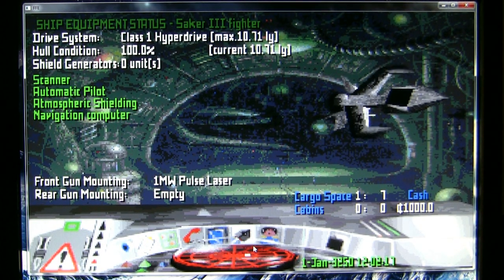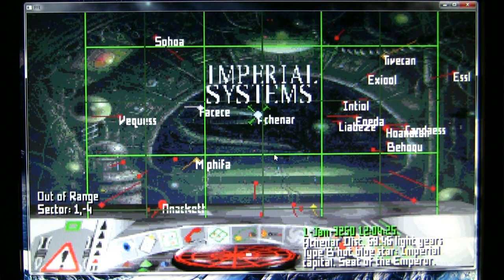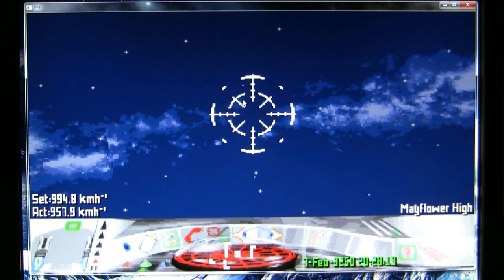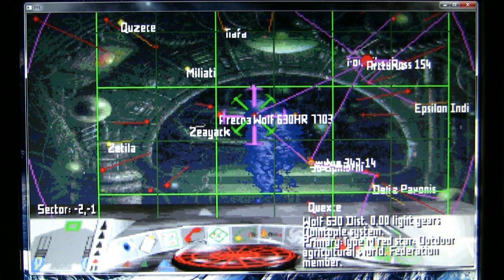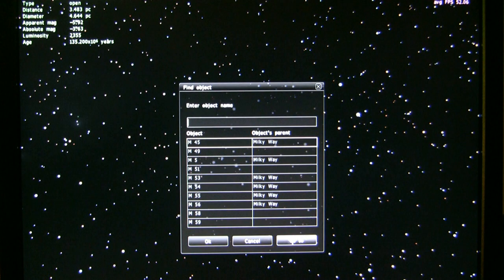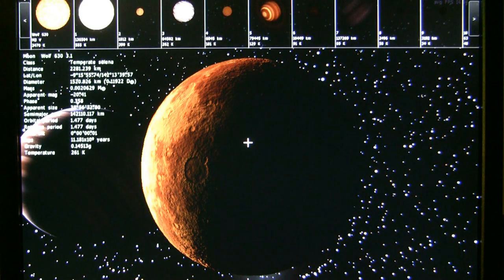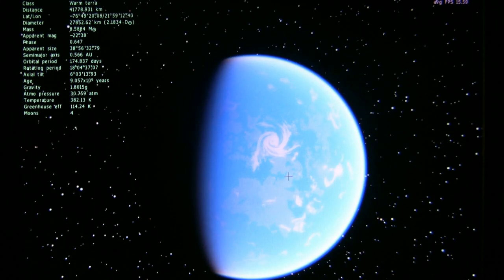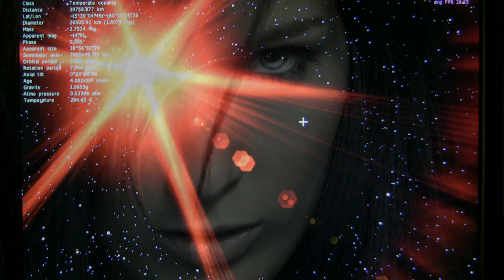Reclamation Research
Using FFE and Space Engine we can visualise the Wolf 630 system.